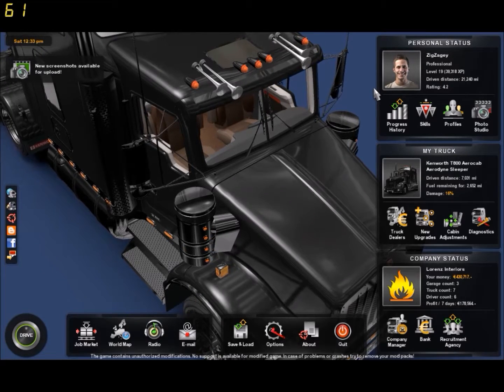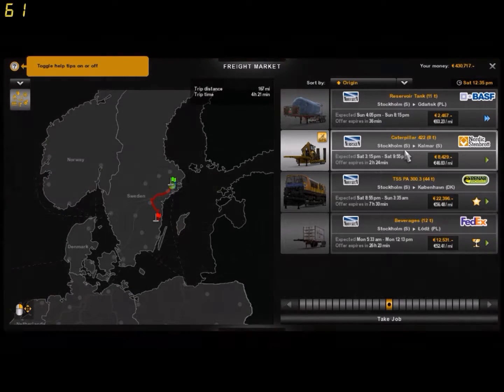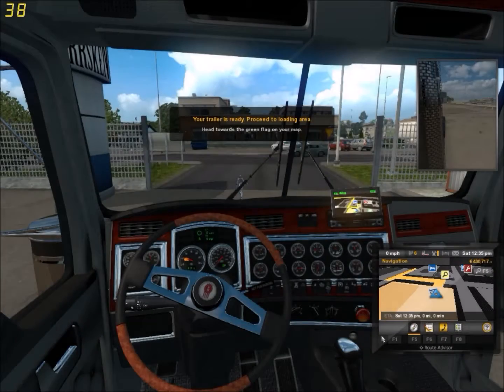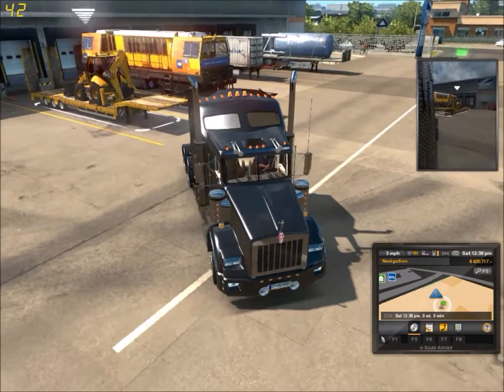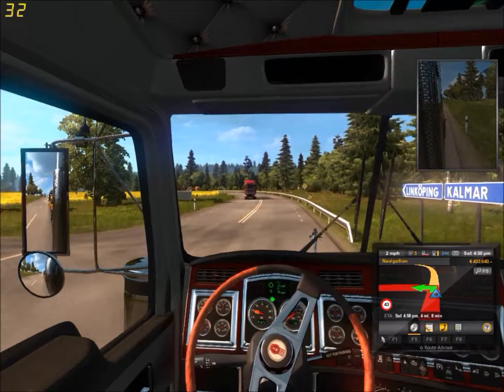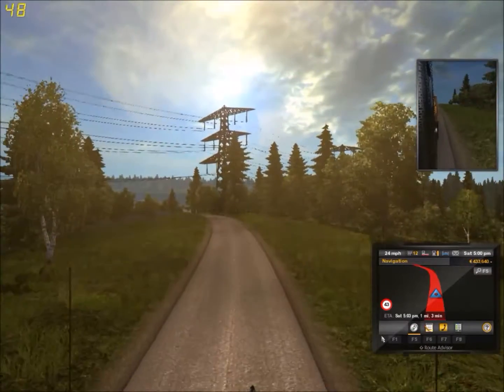Euro Truck Simulator 2 | Stockholm to Kalmer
In this episode we haul a CAT 422 backhoe from Stockholm to Kalmer.

We are still a young channel, we keep learning and trying to get better.

All music is used with permission.

    Category
        Gaming
    License